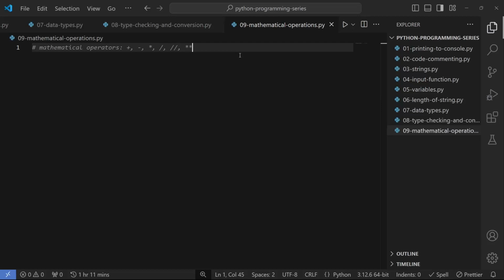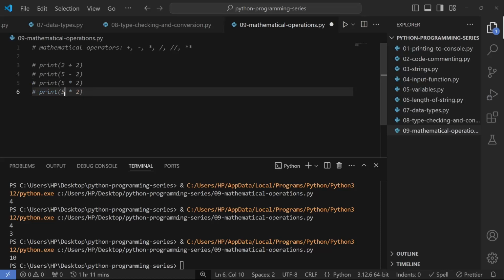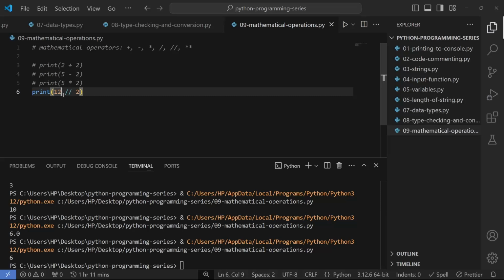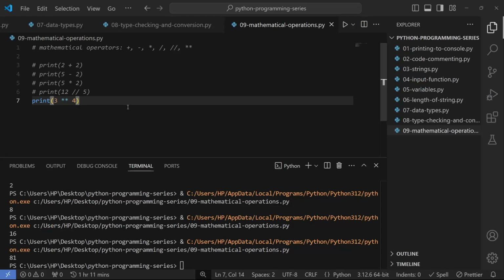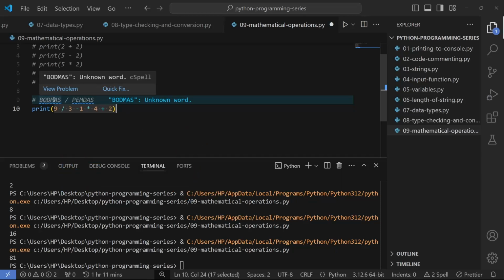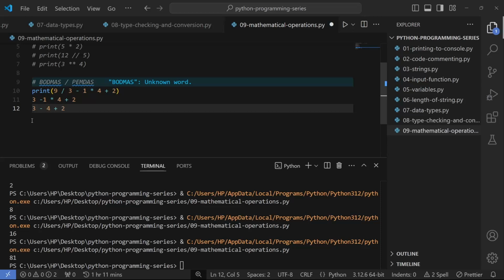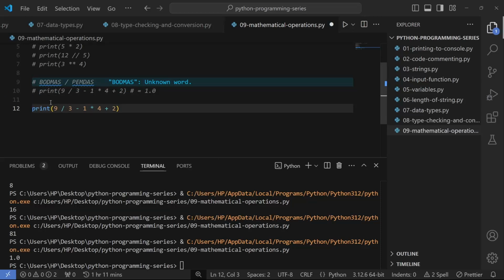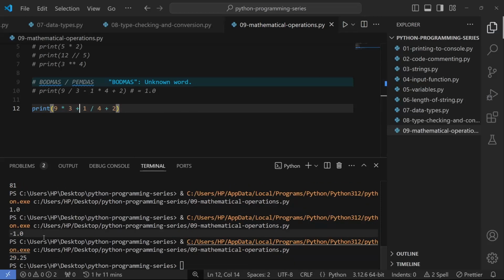09 - Python Mathematical Operators Explained | Python Programming for Beginners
In this video, we will cover mathematical operators in Python, which are essential for performing arithmetic calculations and number manipulations in your programs. Whether you are building a calculator, handling user input, or performing any kind of computation, understanding Python’s mathematical operators is key!

What you will learn:
- Basic mathematical operators:
--- Addition (+)
--- Subtraction (-)
--- Multiplication (*)
--- Division (/)
--- Exponentiation (**): Raising numbers to a power.
--- Floor division (//): Dividing numbers and rounding down to the nearest whole number.
- Order of operations: Understanding how Python follows the standard mathematical rules (PEMDAS or BODMAS) when evaluating expressions.
- How to combine multiple operators in a single expression.

By the end of this video, you’ll be able to confidently use mathematical operators in Python to perform all kinds of calculations and number manipulations in your programs!